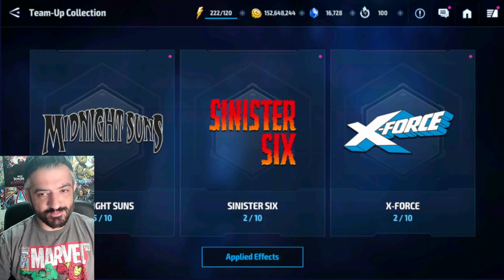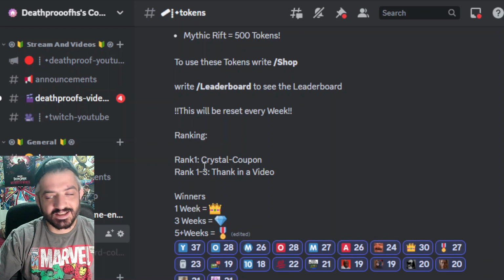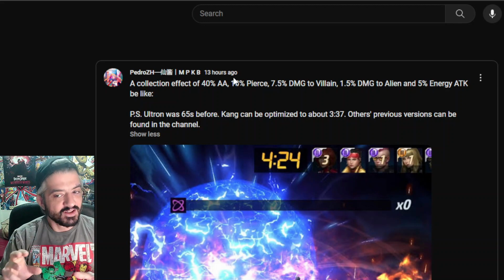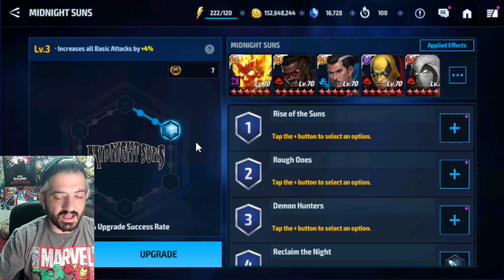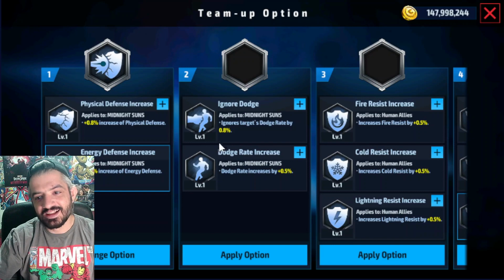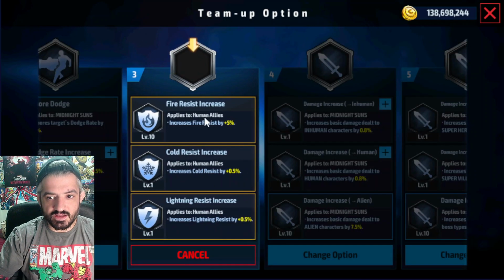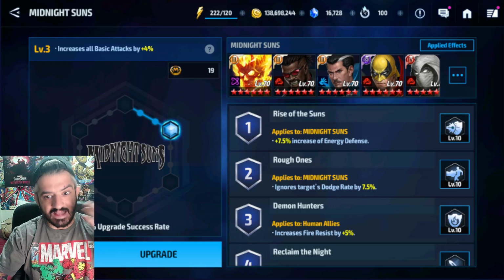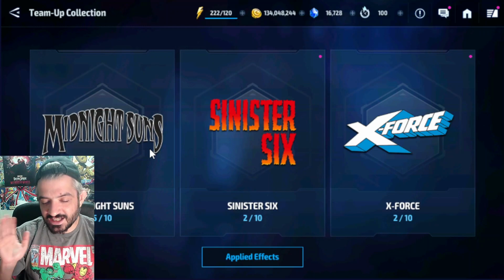TEAM UP COLLECTION REVIEW | THE BEST OPTIONS TO PICK AND HOW TO PROGRESS | Marvel Future Fight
Another Witch to set on FIRE in our Game !  After crafted P cards , Crafted CTPS and SWORDS now the Team Up Collection came and gave us another reason to cry for .. Is this soemthing change the game totally ? The average players should worry about ? My POV and progress until now .. Enjoy !